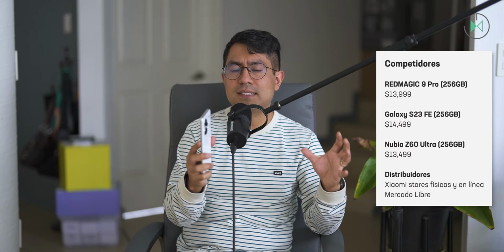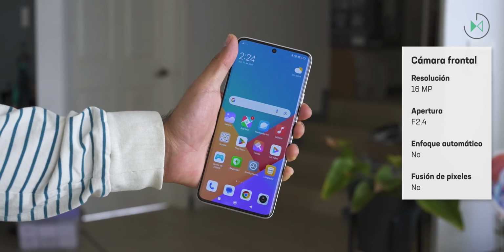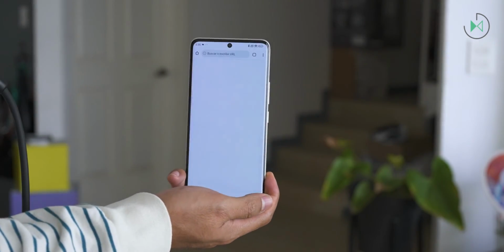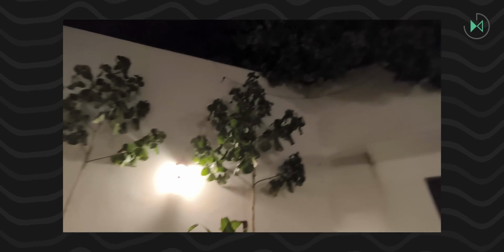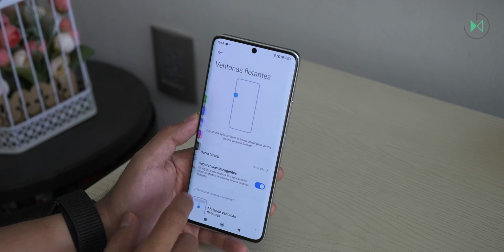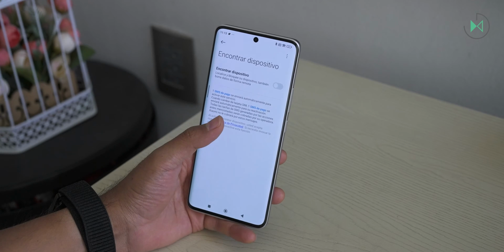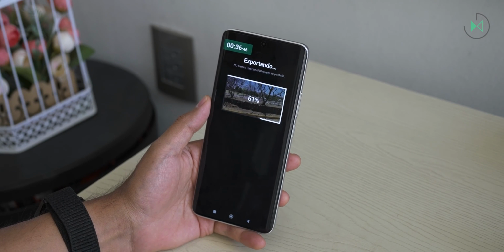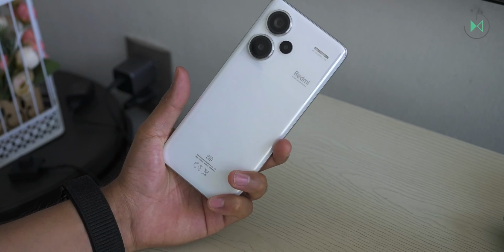Xiaomi Redmi Note 13 Pro+ 5G | Detailed Review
Explore our complete review of the Xiaomi Redmi Note 13 Pro + 5G. 📱✨ Discover all its features, performance and more in detail.

Content:
00:00 Intro and price
01:30 Design
04:05 Screen
06:12 Sound
09:20 Selfies
13:03 Photography
22:15 Video
29:03 Software
38:54 Security
42:50 Battery
45:13 Connectivity
47:13 Ecosystem
49:05 Performance
51:09 Games
58:01 Conclusion